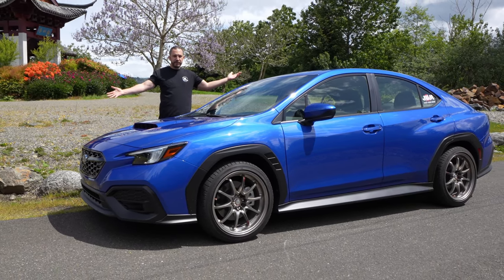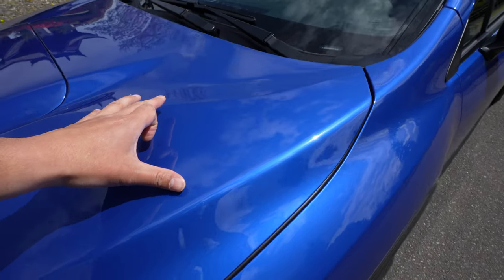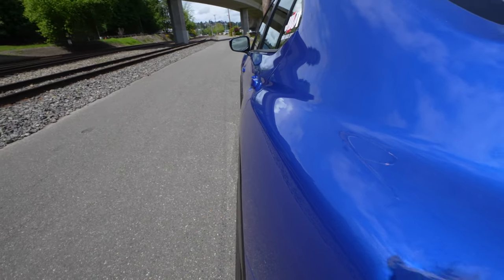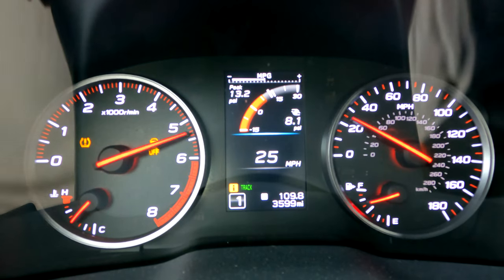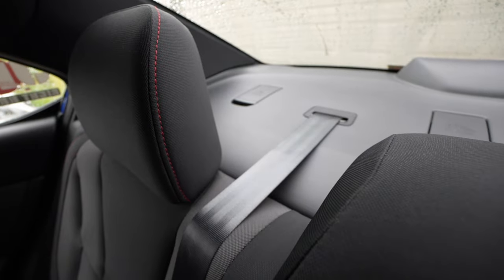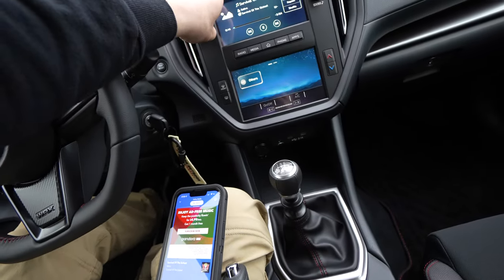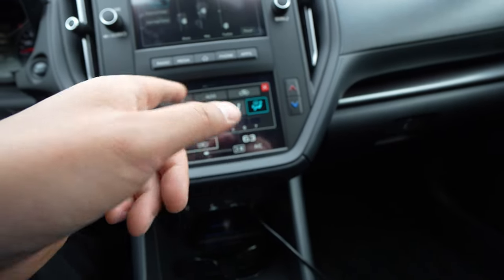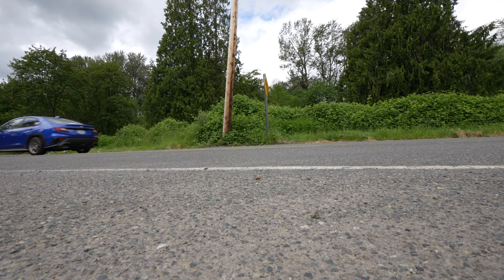2022 WRX base model review full exterior walk around interior review with infotainment tutorial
If your considering buying a 2022 WRX watch this first. The 2022 Subaru WRX was worth the long wait and is a huge upgrade over the previous generation WRX platforms. I will do a full base model walk around of the exterior and show you every small detail of the body and overall review exterior design. I will show you the 2022 WRX base interior and show you everything you can expect inside the car including the infotainment, base stereo system, how to pair your cell phone blue tooth, Apple car play / Android auto, interior storage and overall interior functionality. Test drive review coming tomorrow.

Recommended Tools
Milwaukee impact wrench
Metric gear wrench
Vice grip set
Mechanic tool set
3/8 inch wobble socket set
Metric Wrench set
Socket to wrench short adapter

Main Lens
62mm Tiffen Polarizer filter
B Camera Sony FDRAX53